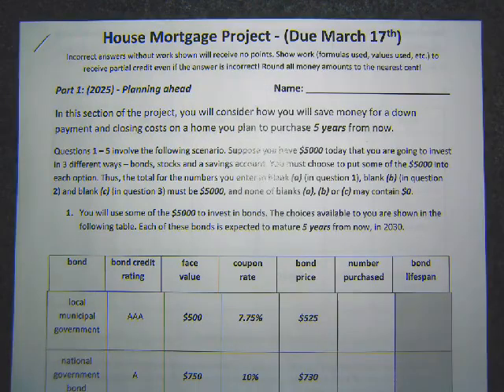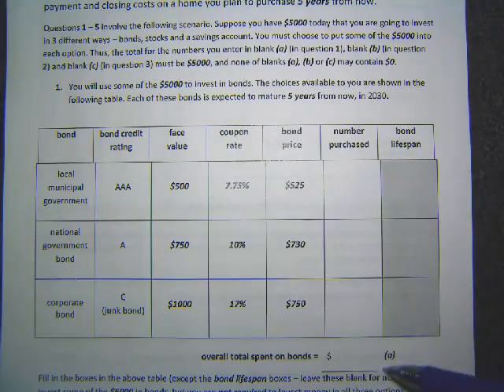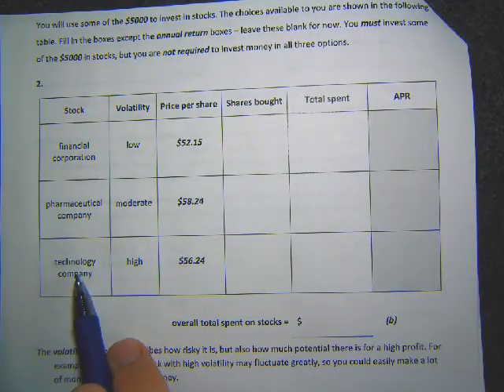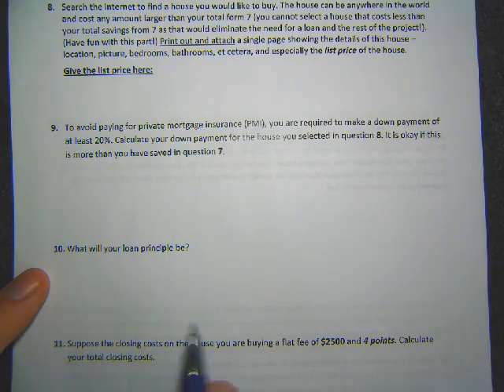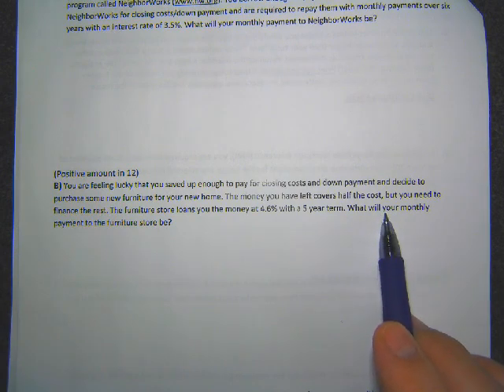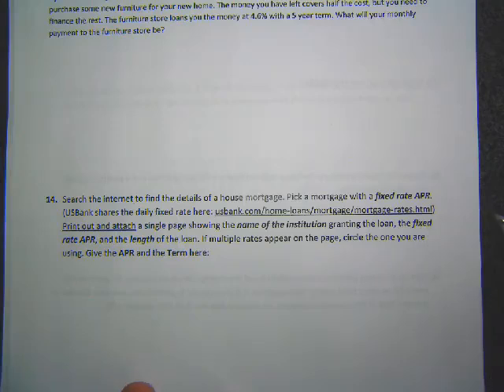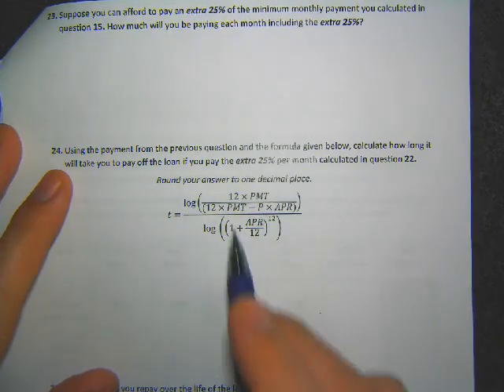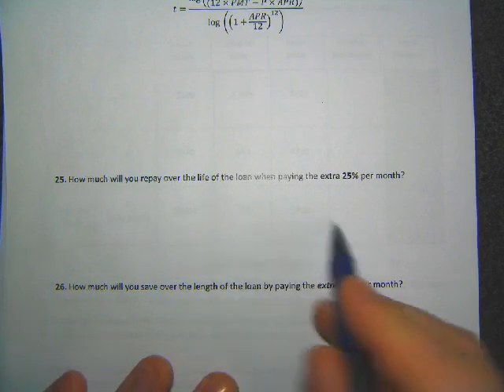Mortgage Project Overview